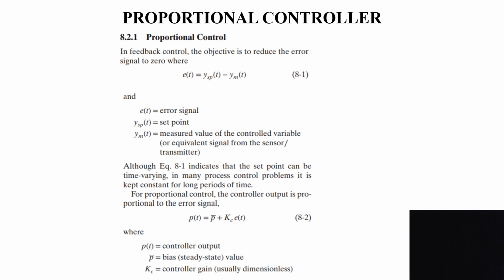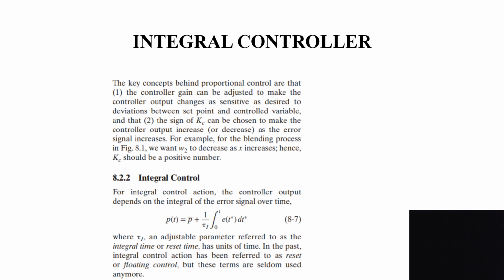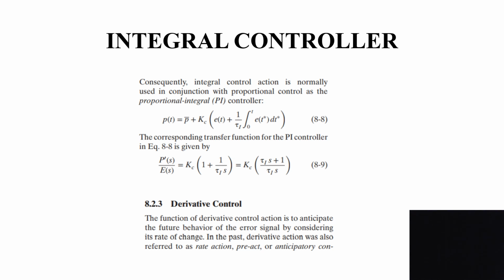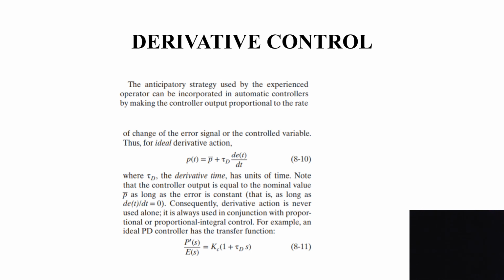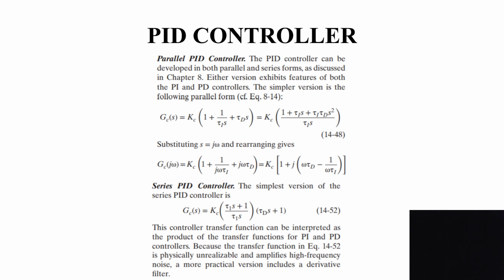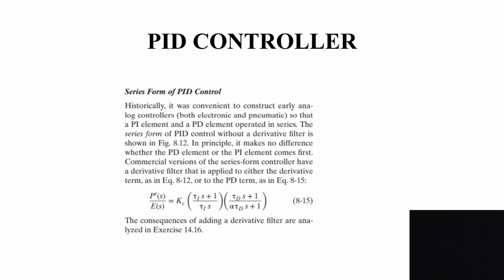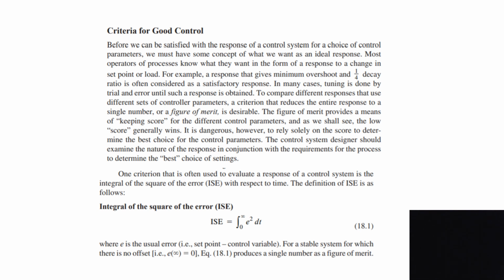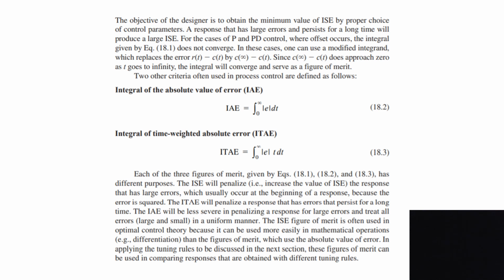Unit II Lec3